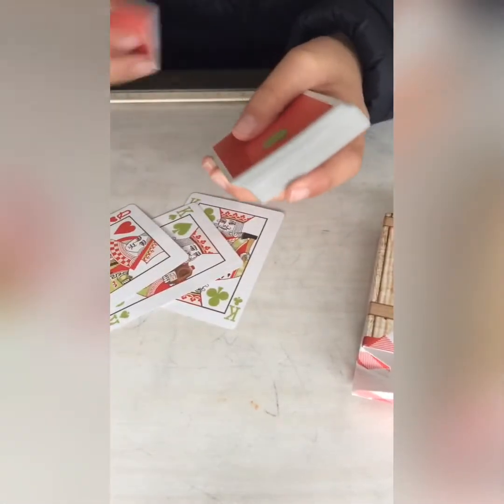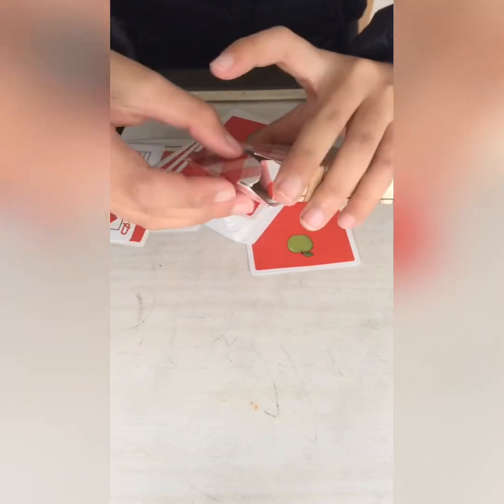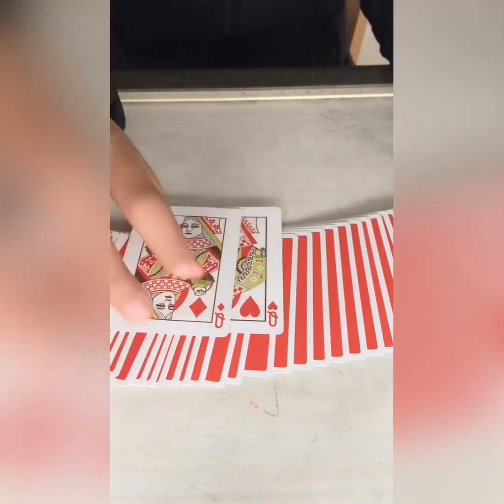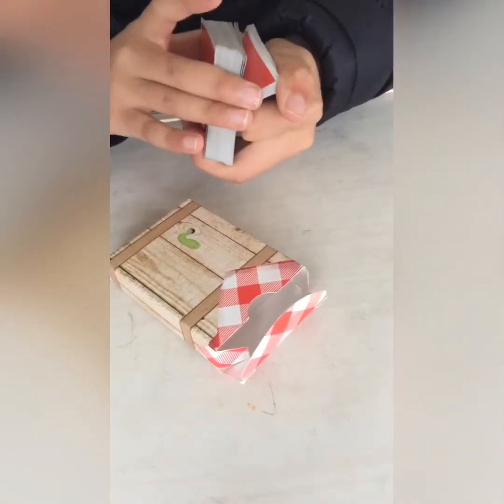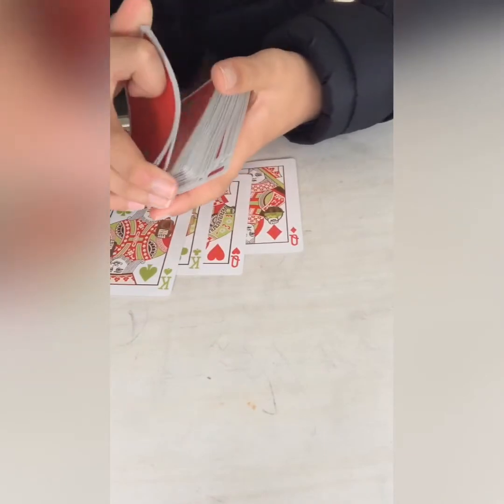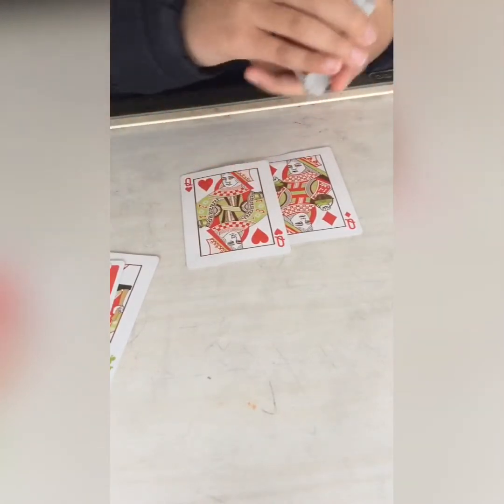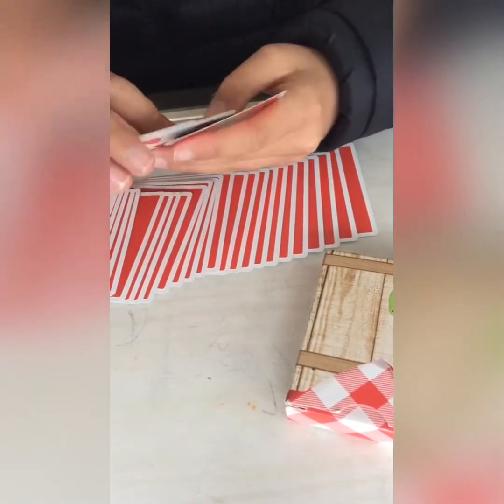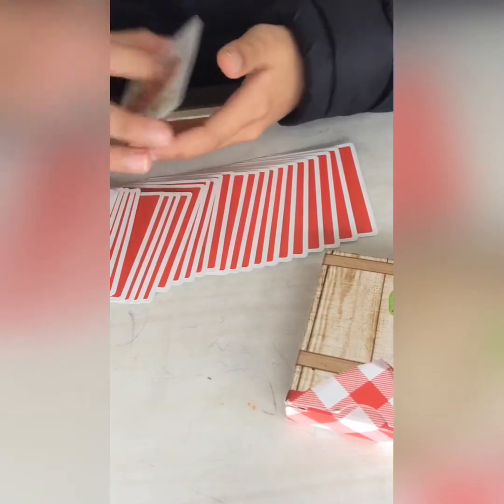Intermediate card trick performance and tutorial.